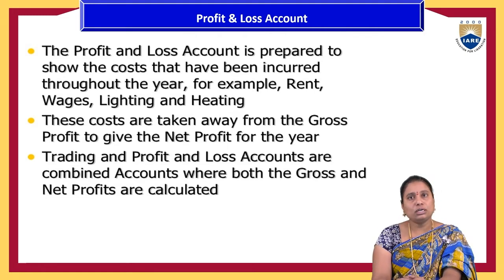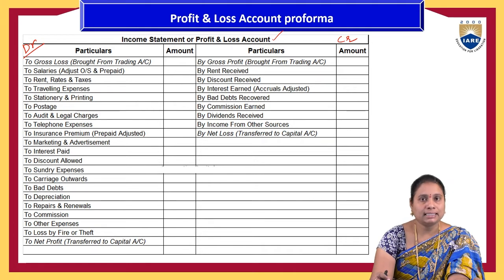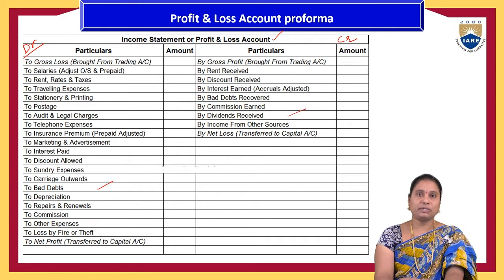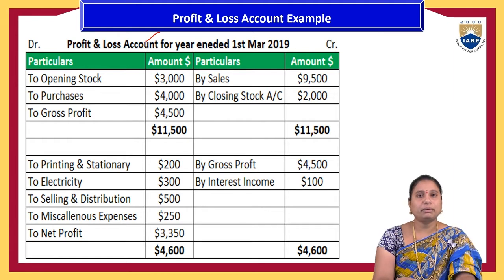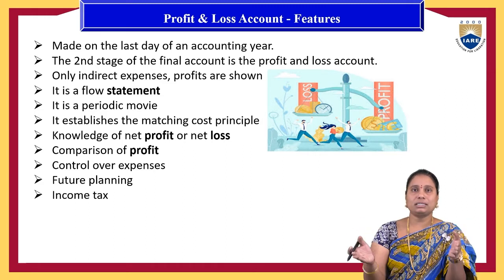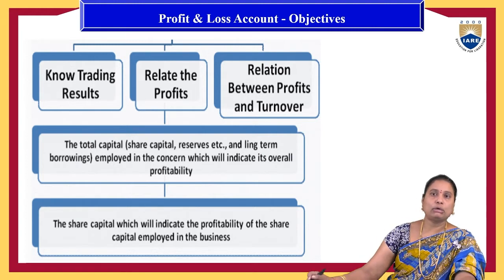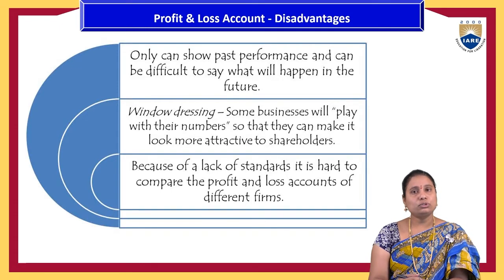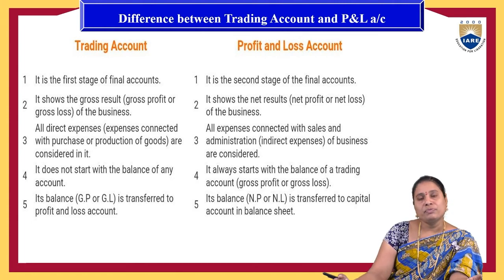Profit and Loss Account by Dr. T Varalakshmi